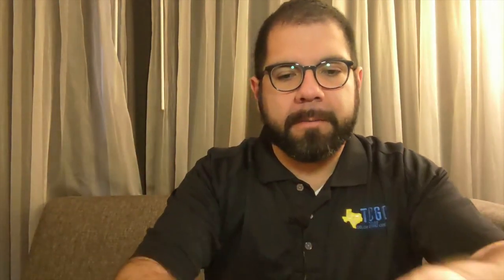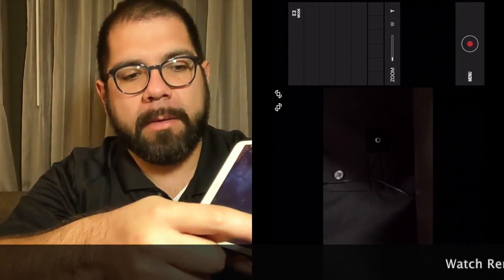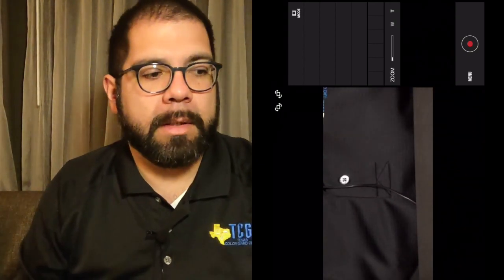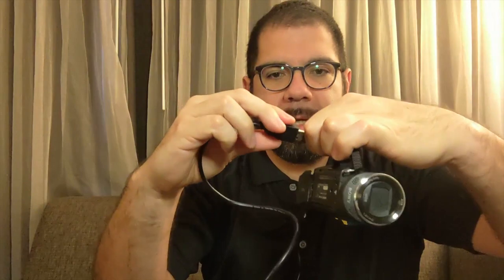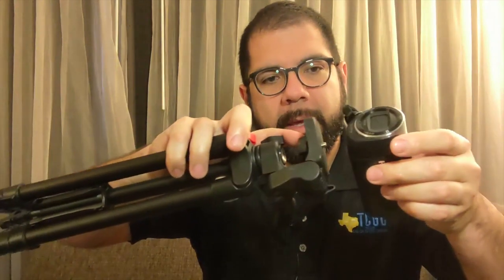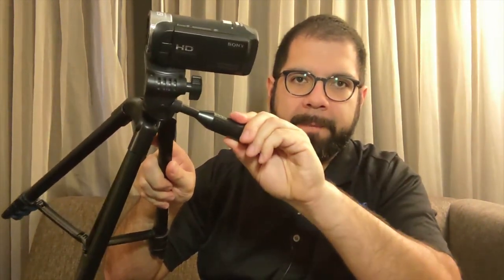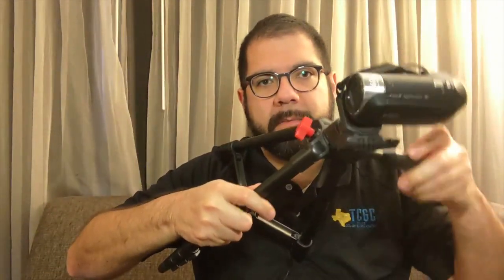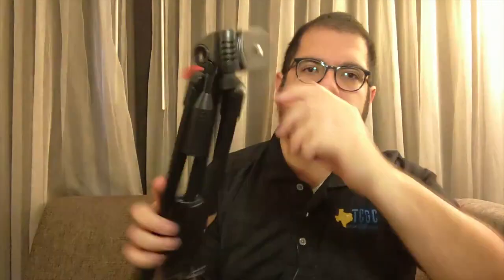Sony Camera Setup (Short Version)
This video shows how to setup the TCGC camera and tripod in a quick, abbreviated manner. Detailed settings and troubleshooting tips can be found in the long version of this video.